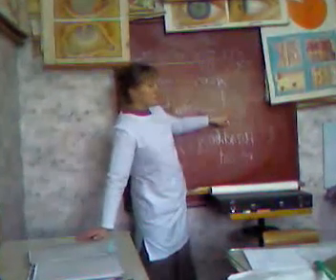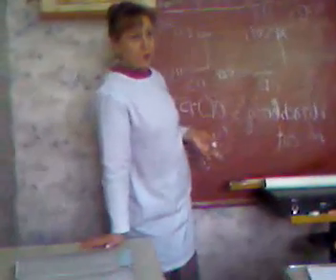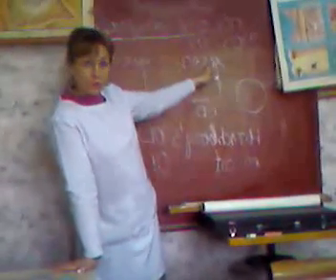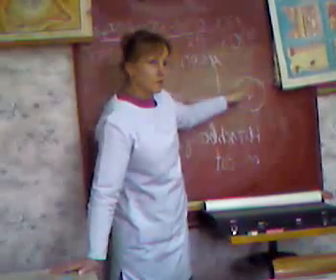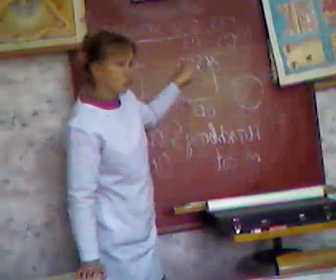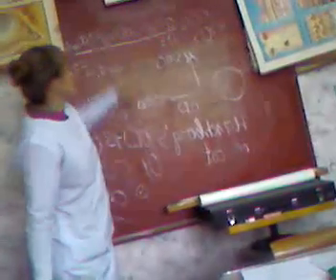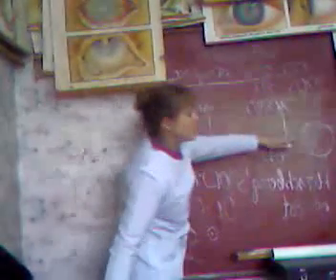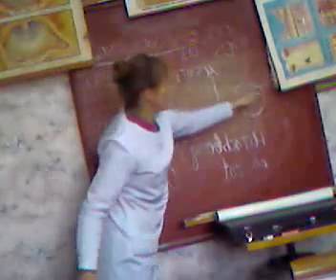Ophthalmology Practice(refraction )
These are the memorable clips for me because they helped me to pass one of the difficult promotion test of ophthalmology though some good wishers of my group were conspiring against me they tried there best  to keep me away from these but I managed to get them any how (thank God)
These clips were taken by our group during our classes at eye centre Semipalatinsk.